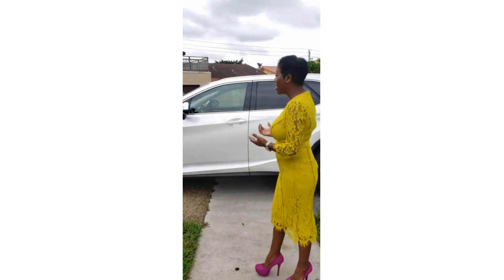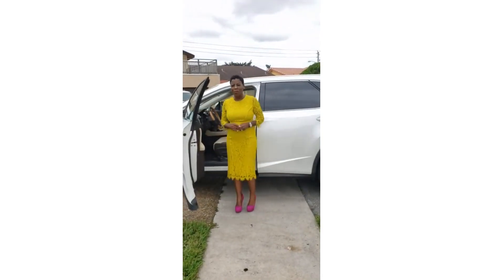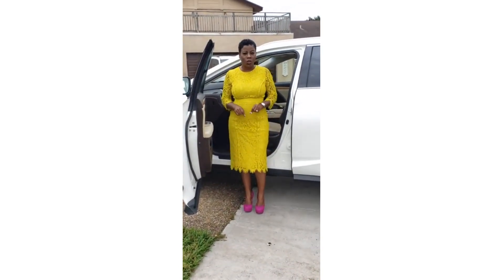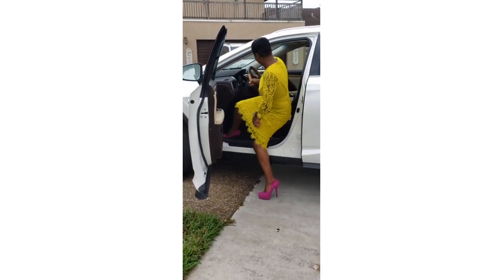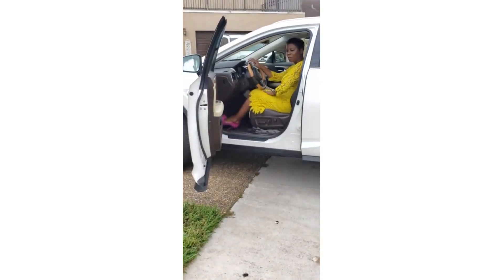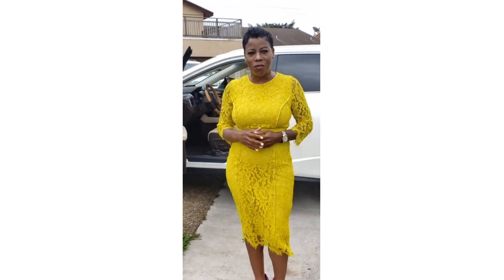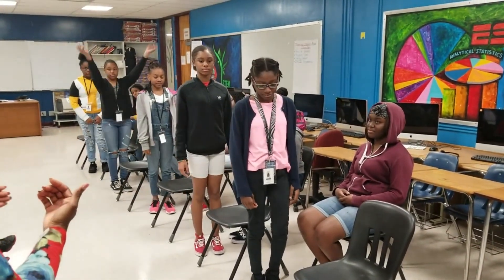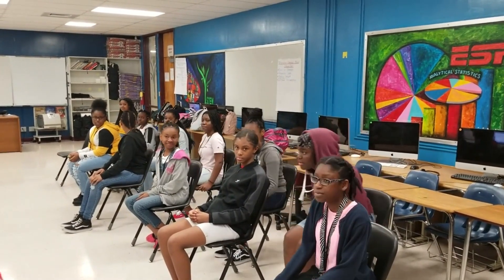Learn How to Sit in a Car with Grace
Have you ever thought how essential is it to know the proper way to sit in the car? Well, this elaborated video defines a well manner of heading towards a car and sits gracefully.

As a girl, it is your act of courtesy to know the correct approach to walk and sit in the car. There is much more on the way! Stay tunes with us!